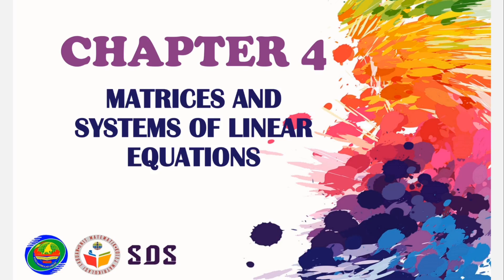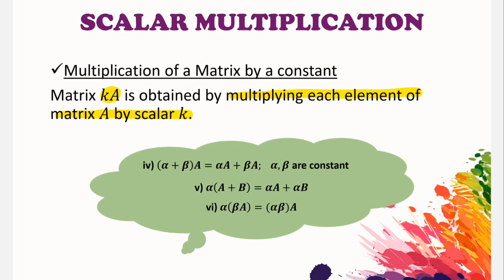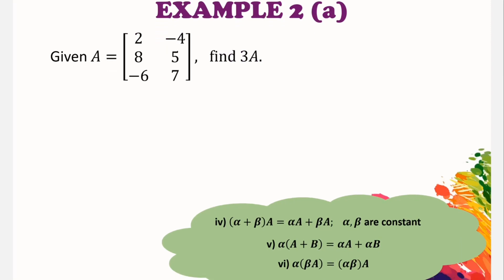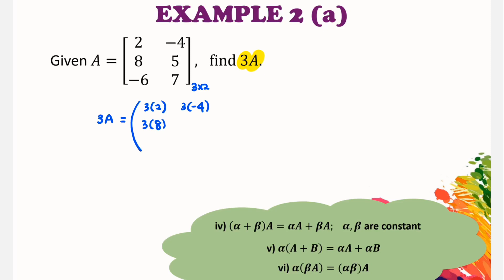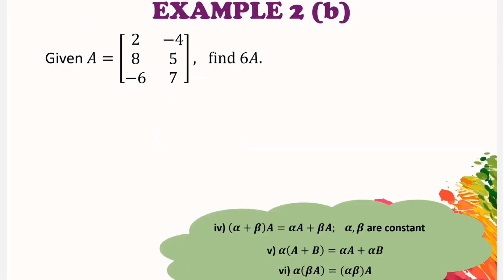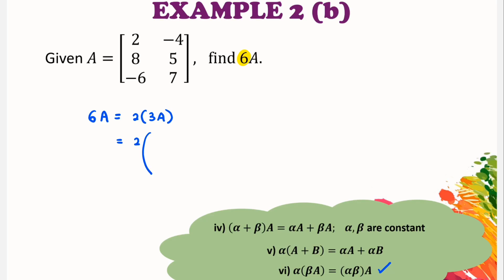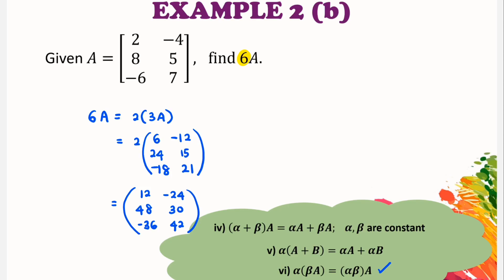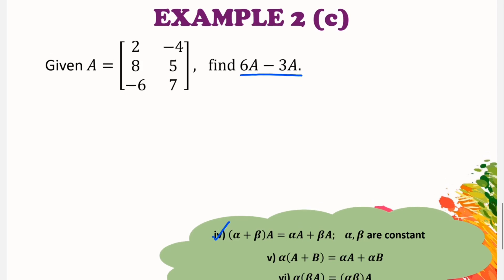(3/6) Chapter 4 | 4.1 Matrices